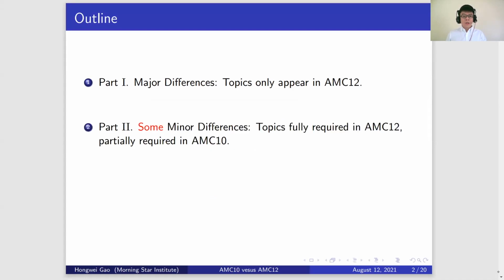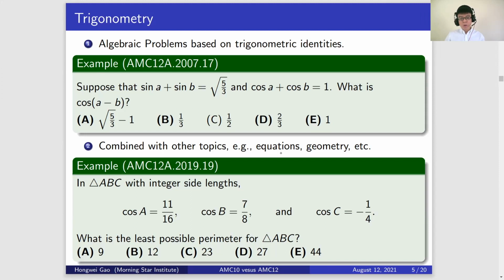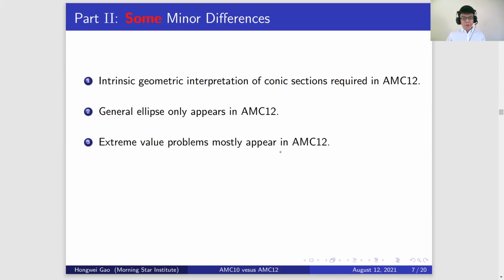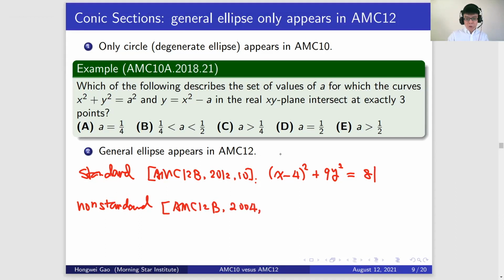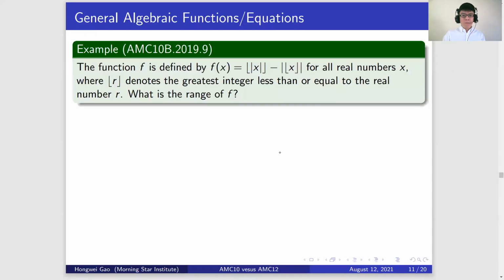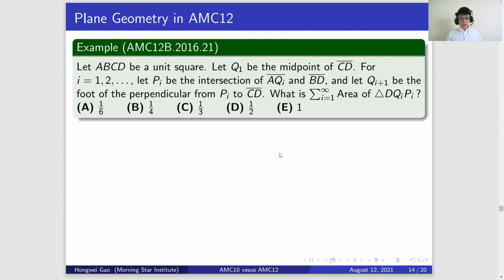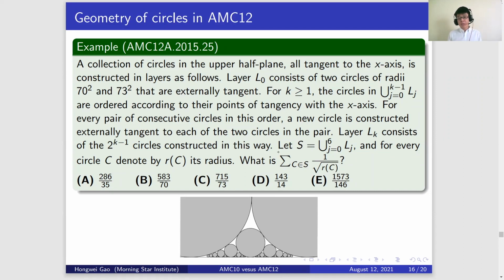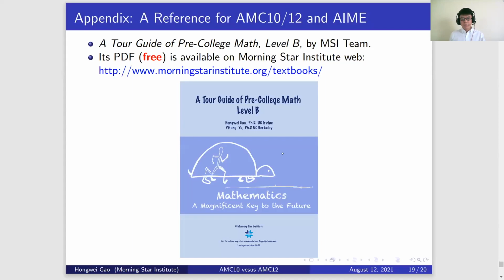Difference Between AMC10 and AMC12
In past tests, AMC10 and AMC12 often share a large portion of common problems.  However,  they are different in several ways.  In this video, Dr. Gao goes over main difference between AMC10 and AMC12:

1. There are three major topics that required in AMC12, but not in AMC10:  Logarithmic functions, Trigonometry, and Complex numbers.

2. For topics appearing in both AMC10 and AMC12,  AMC12 often includes more contents.  For example, conic sections appear in both AMC10 and 12, but intrinsic geometric meanings in terms of foci and directrix only appear in AMC12.

3. Even without additional knowledge points, some problems in AMC12 are technically more challenging than typical problems in AMC10.